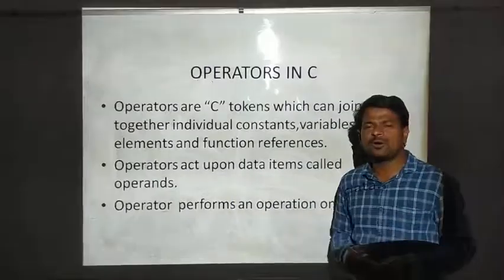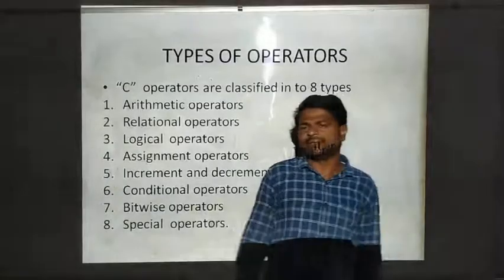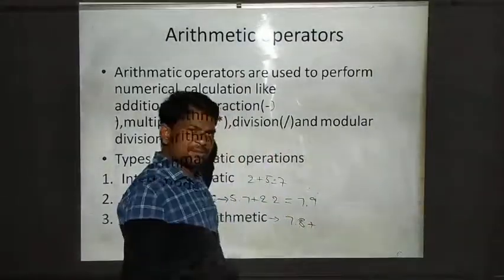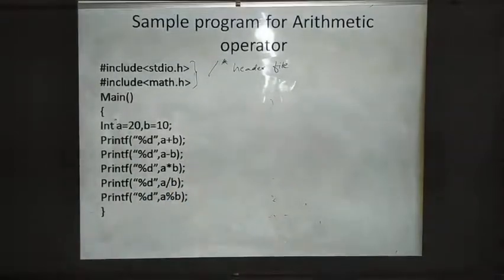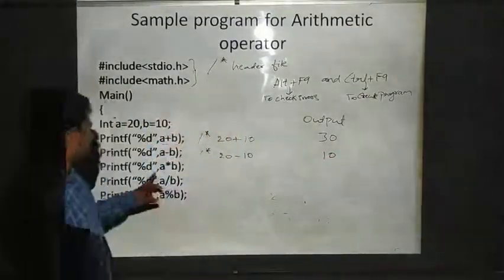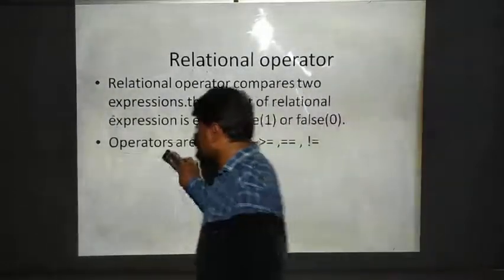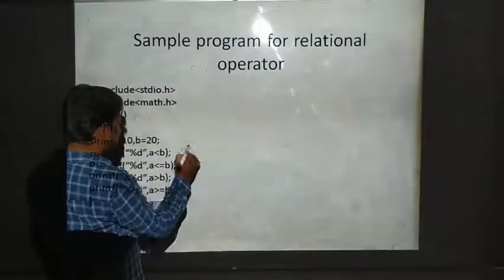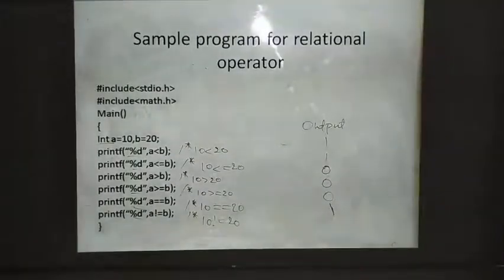operators in C